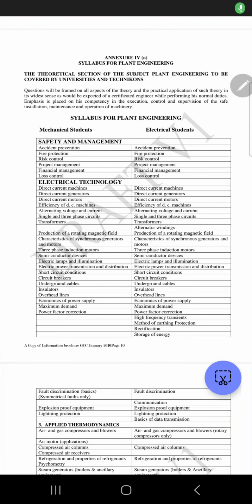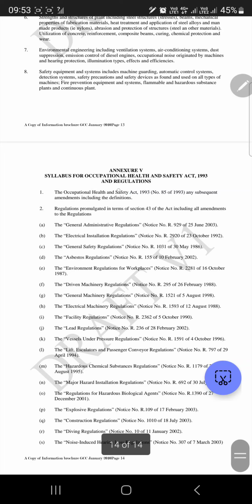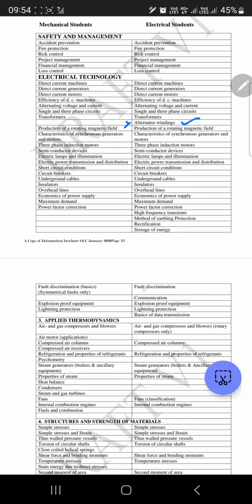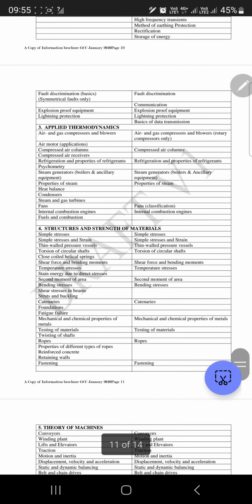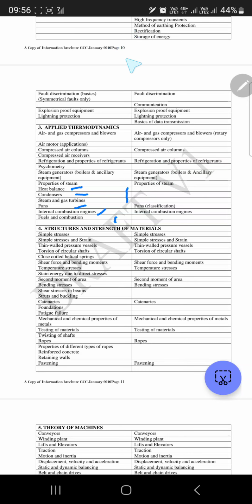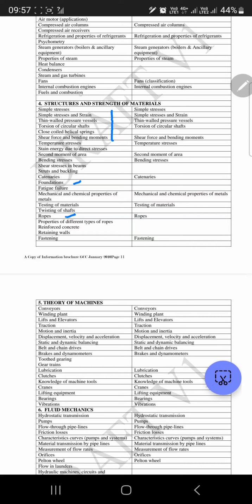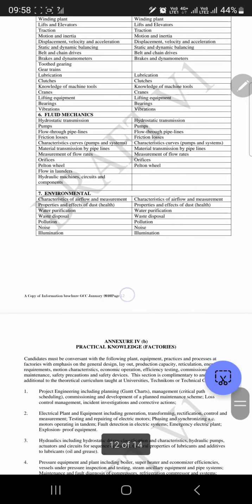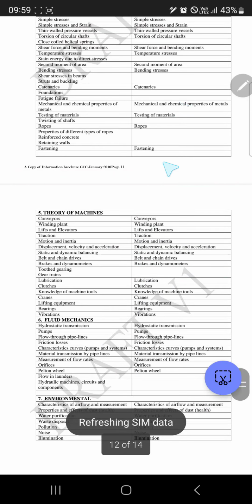Plant Engineer GCC Syllabus Factories